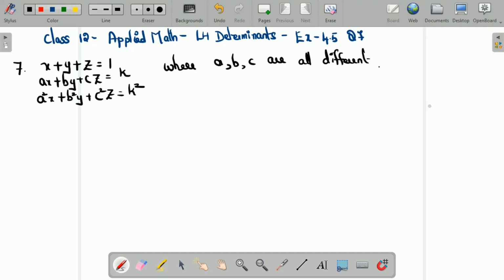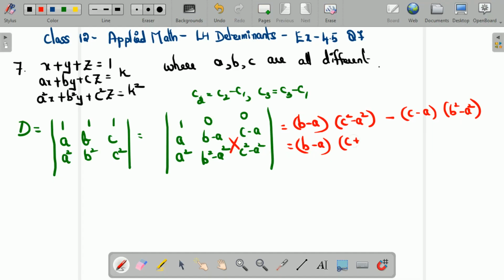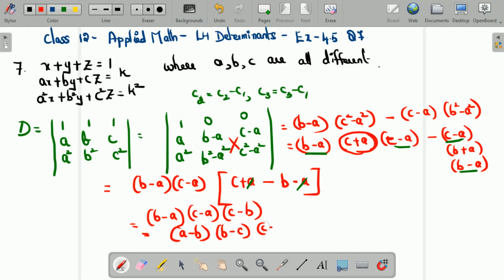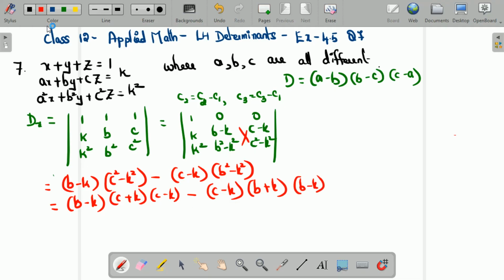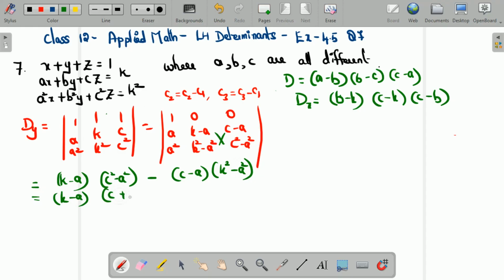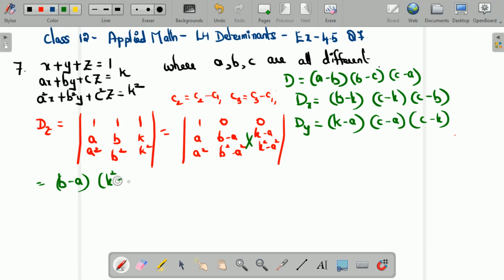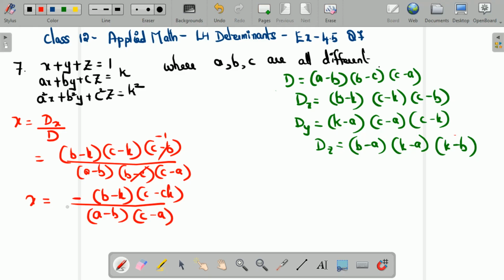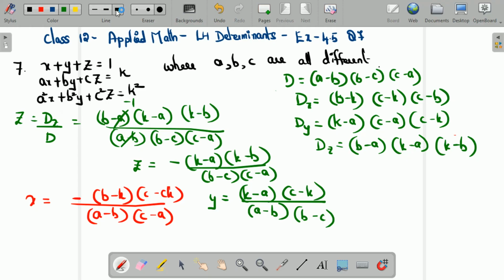Class 12 - Applied Math - ML Aggarwal - L4 Determinants- Ex 4.5 Q7 maths